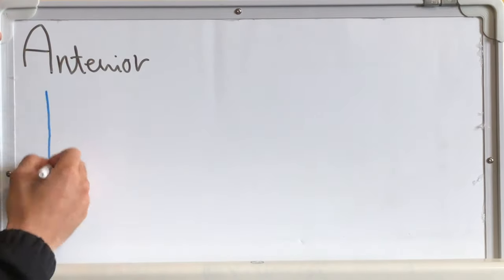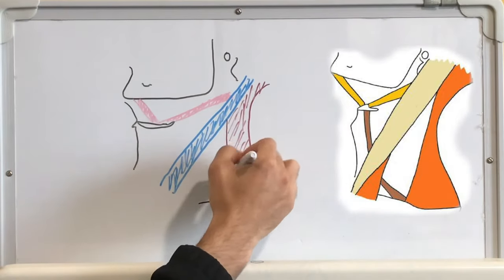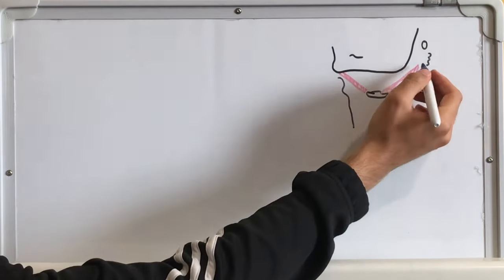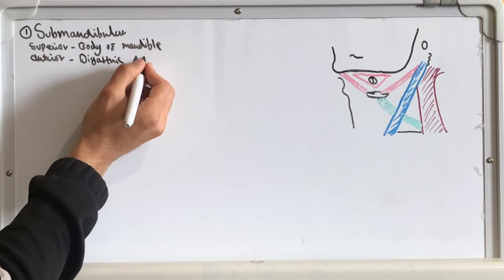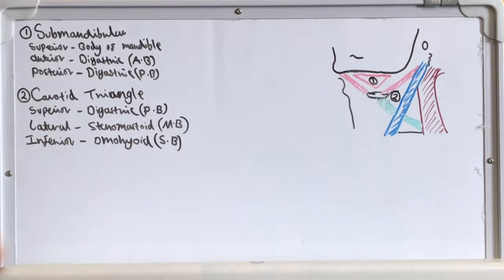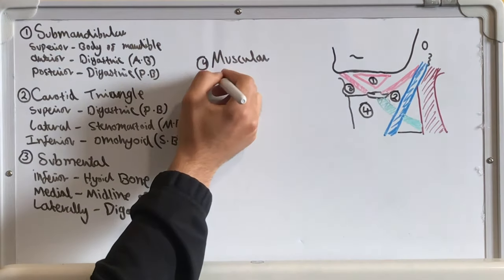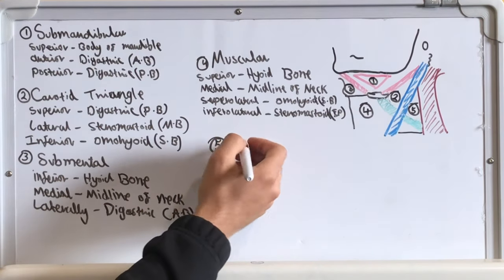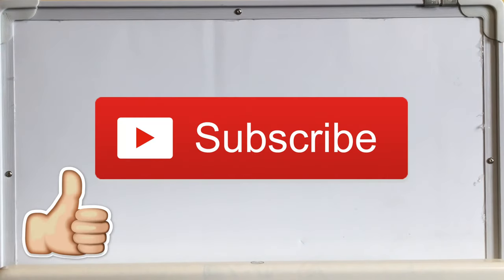Triangles of the neck - Boundaries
Submandibular Triangle
The submandibular triangle is located underneath the body of the mandible. It contains the submandibular gland (salivary), and lymph nodes. The facial artery and vein also pass through this area.
The boundaries of the submandibular triangle are:
*   Superiorly – body of the mandible.
*   Anteriorly – anterior belly of the digastric muscle.
*   Posteriorly – posterior belly of the digastric muscle.

Carotid Triangle
The carotid triangle of the neck has the following boundaries:
*   Superior – posterior belly of the digastric muscle.
*   Lateral – medial border of the sternocleidomastoid muscle.
*   Inferior – superior belly of the omohyoid muscle.
The main contents of the carotid triangle are the common carotid artery (which bifurcates within the carotid triangle into the external and internal carotid arteries), the internal jugular vein, and the hypoglossal and vagus nerves .

Submental Triangle
The submental triangle in the neck is situated underneath the chin. It contains the submental lymph nodes, which filter lymph draining from the floor of the mouth and parts of the tongue.
It is bounded:
*   Inferiorly – hyoid bone.
*   Medially – midline of the neck.
*   Laterally – anterior belly of the digastric

Muscular Triangle
The muscular triangle is situated more inferiorly than the subdivisions. It is a slightly ‘dubious’ triangle, in reality having four boundaries. The muscular triangle contains some muscles and organs – the infrahyoidmuscles, the pharynx, and the thyroid, parathyroid glands.
The boundaries of the muscular triangle are:
*   Superiorly – hyoid bone.
*   Medially – imaginary midline of the neck.
*   Supero-laterally – superior belly of the omohyoid muscle.
*   Infero-laterally – inferior portion of the sternocleidomastoid muscle.